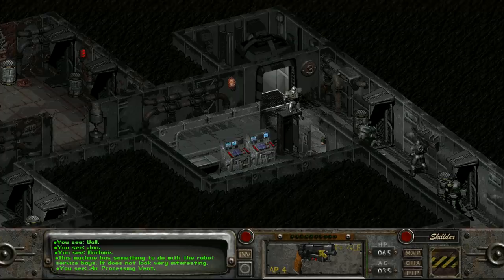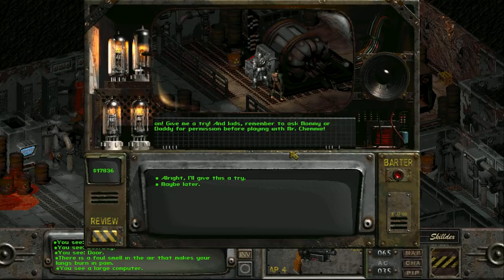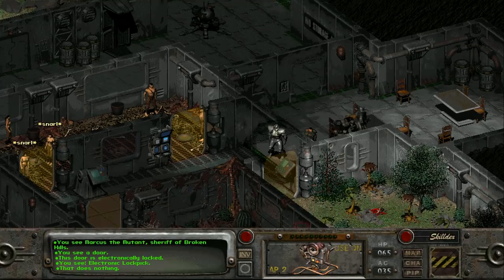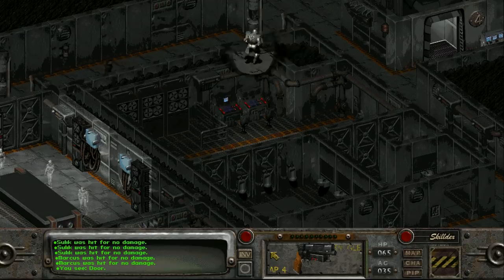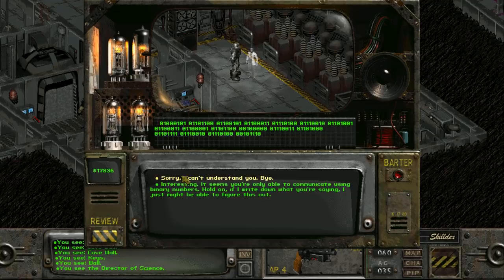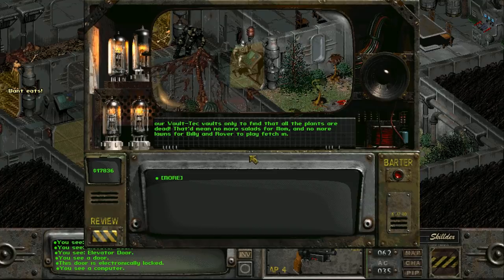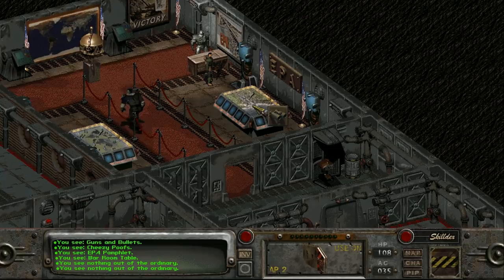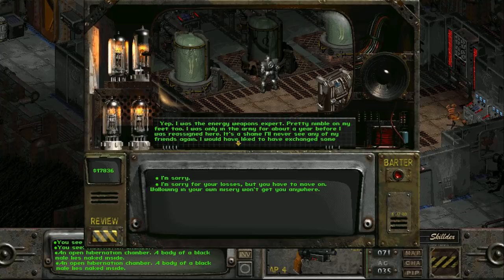Fallout 2 - Part 22 - Hostile Work Environment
Fallout 2 continues, as we dig into the secrets of the EPA, including the early appearance of a few friends from Old World Blues...